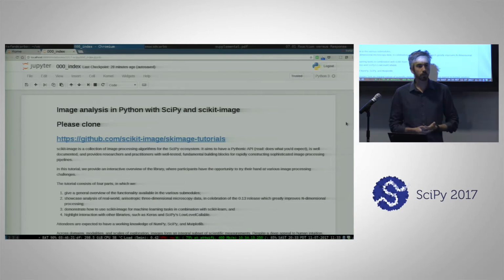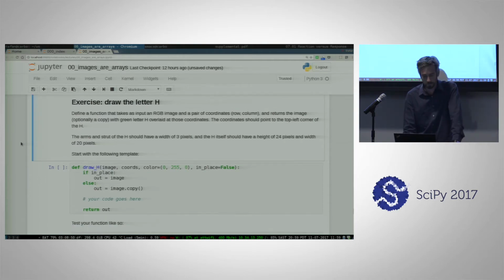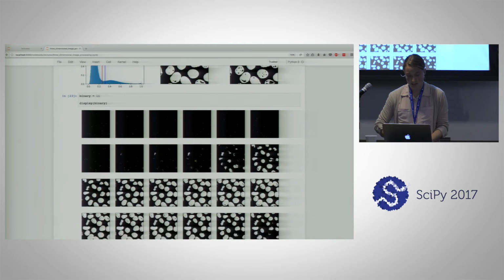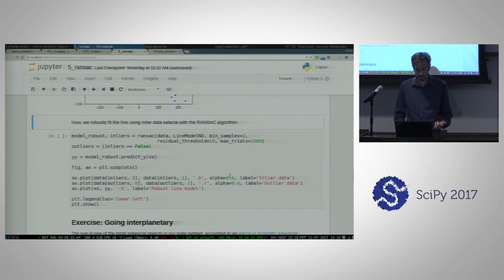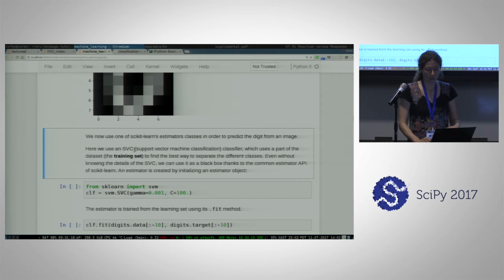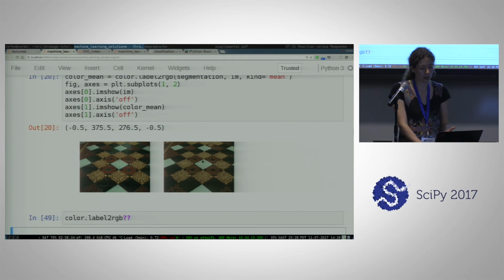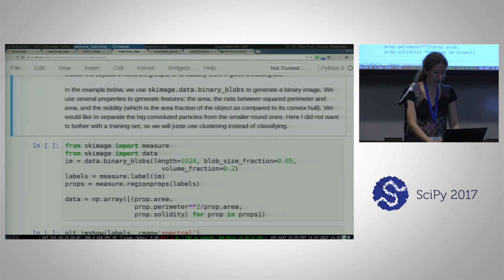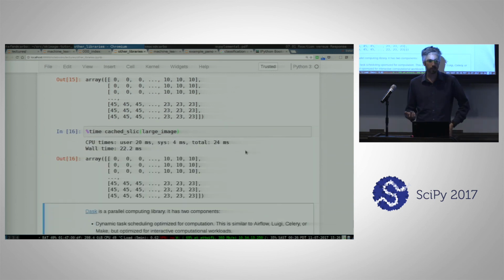scikit image - Image Processing for Python | SciPy 2017 Tutorial | Stéfan van der Walt, Emmanuelle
scikit-image is a collection of image processing algorithms for the
 SciPy ecosystem. It has a Pythonic API, is well documented, and aims
 to provide researchers and practitioners with well-tested, fundamental
 building blocks for rapidly constructing sophisticated image
 processing pipelines.

 In this tutorial, we provide an interactive overview of the library,
 where participants have the opportunity to try their hand at various
 image processing challenges.